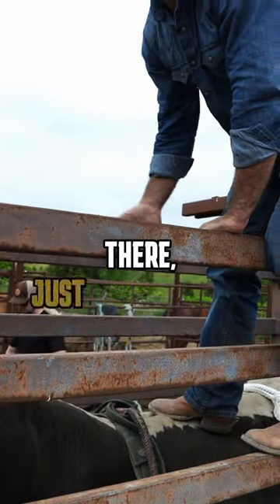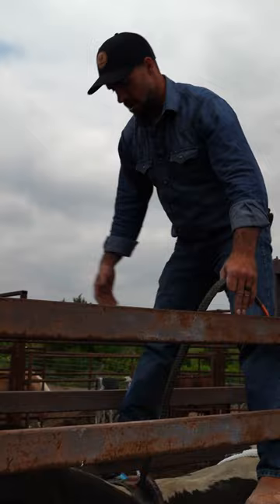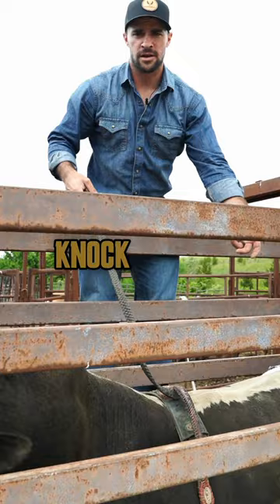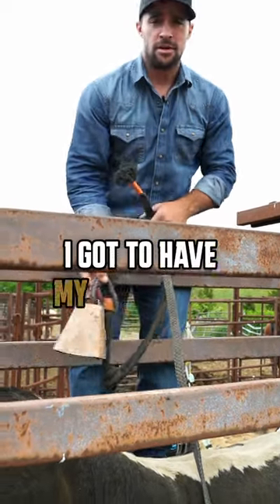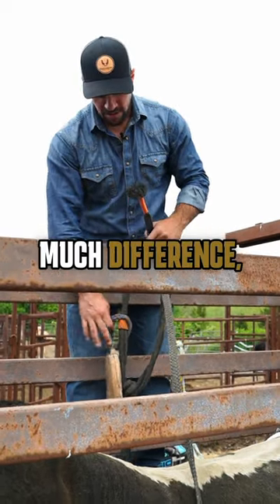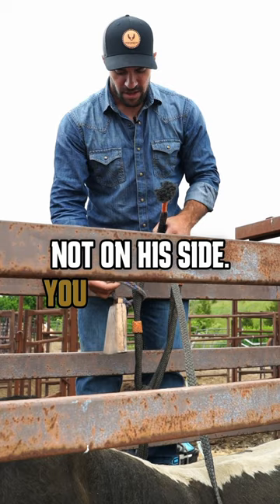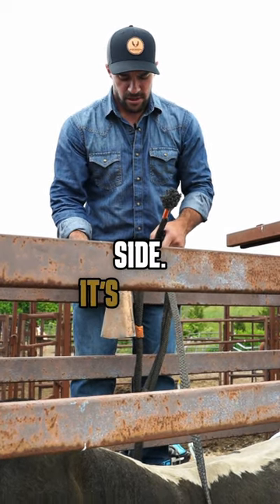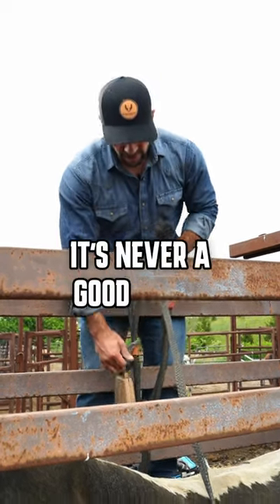The Best Way To Get On The Back Of A Bull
If you get some bull s*** in your mouth from taking these tips, don't blame us!